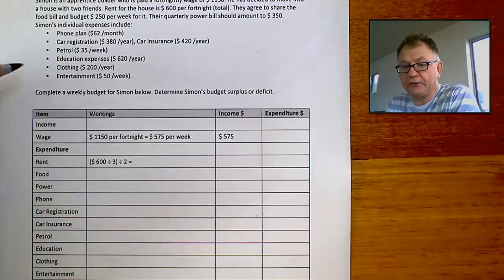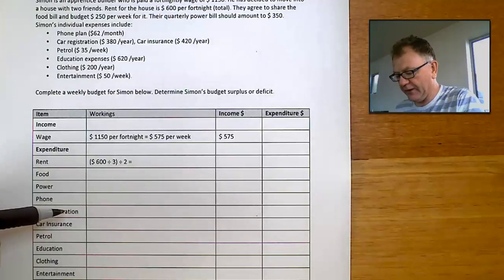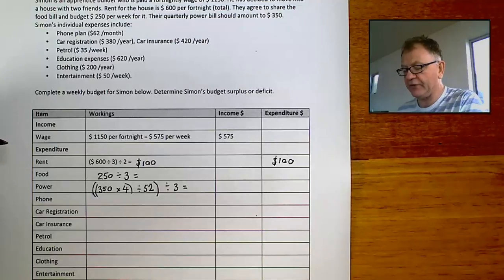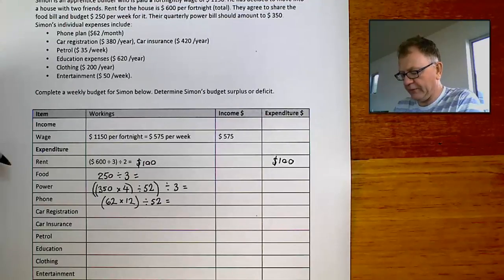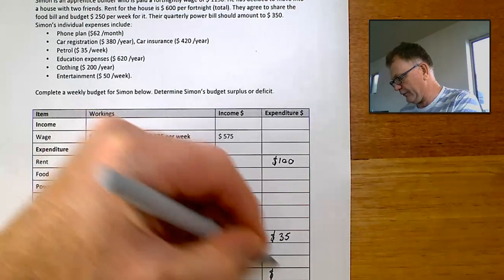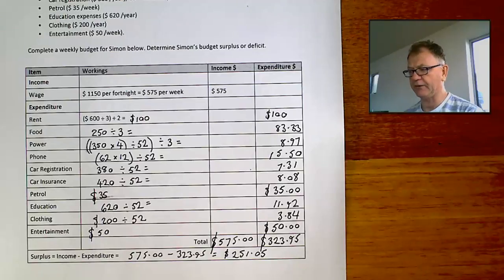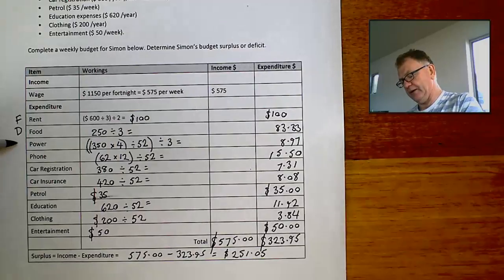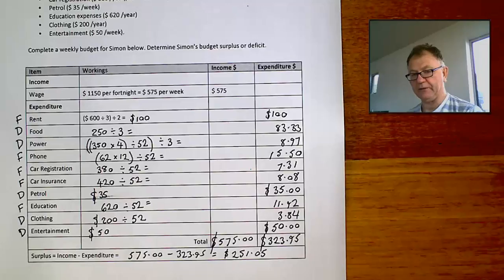MTG2 CM V1 9